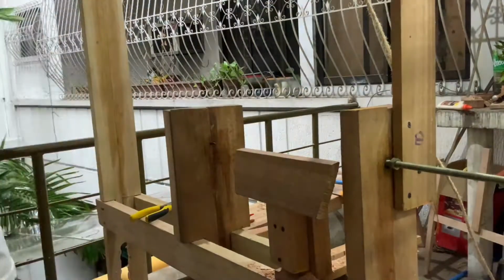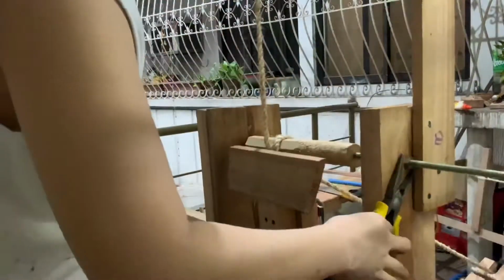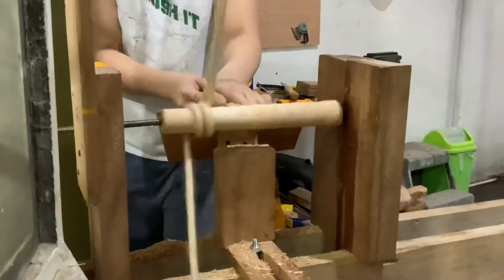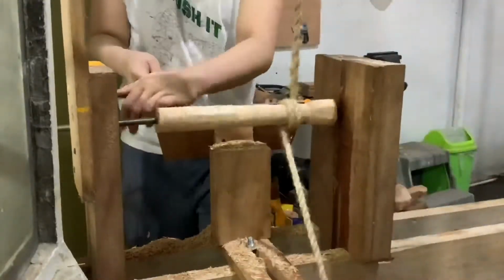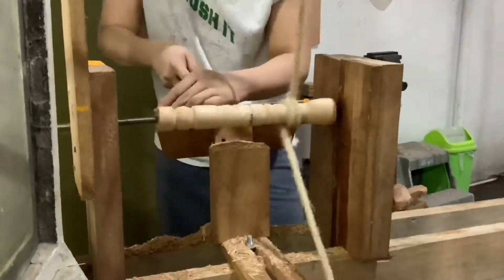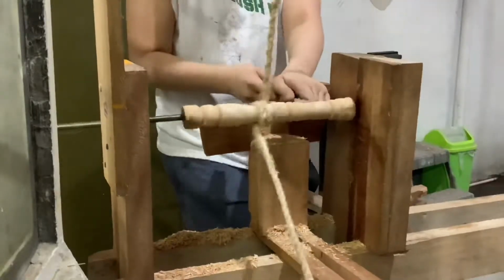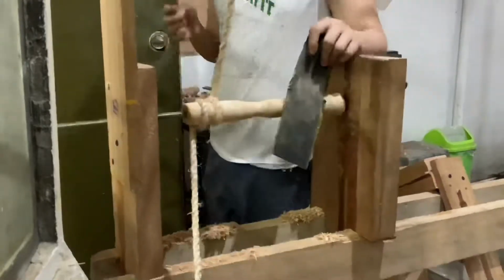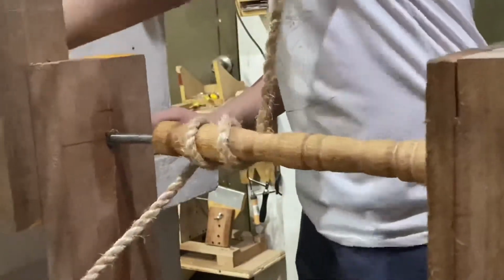Making a Spring Pole lathe day 3! Lets try it!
I know this is kinda day 4 but it was uploaded late, hehe

For me, i do not care how my lathe looks like, if my workpieces come out nice, im really happy, im the only one in the family that does woodworking so no one would come and judge my lathe, hehe.